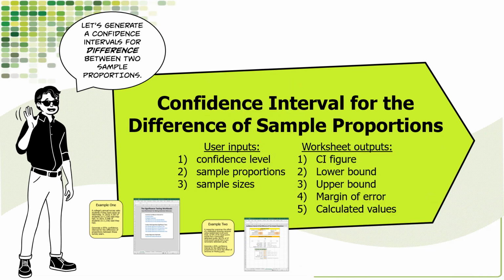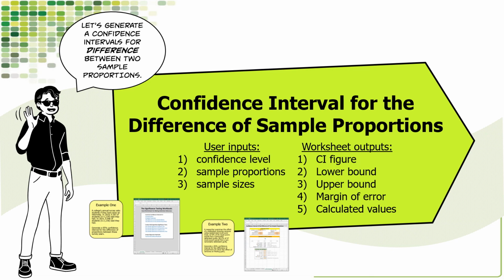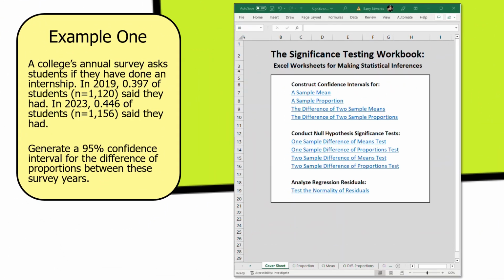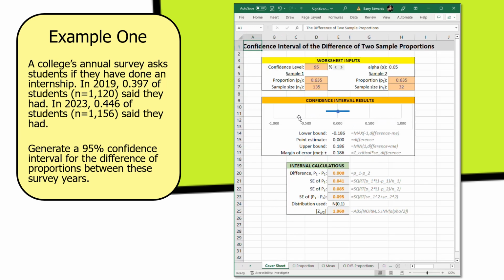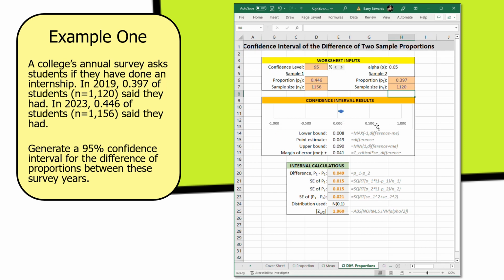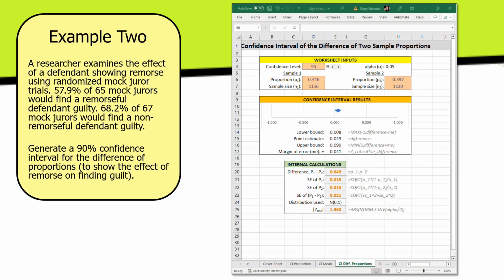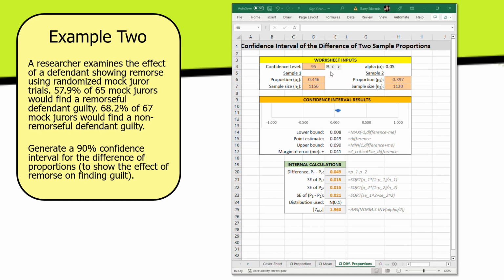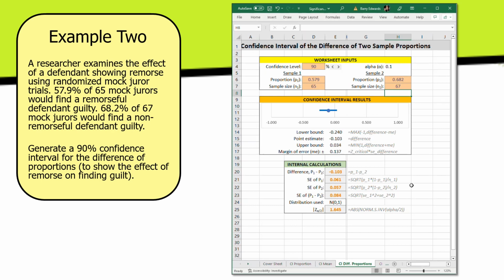Confidence Interval for Difference between Two Sample Proportions with Excel Companion Workbook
*JUMP TO:* 0:00 - Title Screen | 0:15 - Skip Intro | 1:49 - Example One: Proportion in 2023 vs. 2019 | 4:24 - Example Two: Difference Remorse Makes on Proportion Finding Guilty

*DESCRIPTION:* This video explains how to calculate a confidence interval for the difference between two sample proportions using the Excel Companion Significance Testing Workbook. The tutorial covers inputting confidence levels, sample proportions, and sample sizes into the workbook to automatically generate confidence intervals. Two examples are discussed: one comparing internship rates between two years and another examining the effect of remorse on guilty verdicts in mock jury trials.

*HIGHLIGHTS:*
* Setting Up Inputs: Learn how to configure the workbook by specifying confidence levels, sample proportions, and sizes to calculate the confidence interval for two proportions.
* Interpreting Confidence Intervals: Understand how to interpret lower and upper bounds, point estimates, and the margin of error to evaluate the statistical range of differences between proportions.
* Practical Examples: Gain insights from real-world cases, such as analyzing changes in student internship rates and examining the influence of remorse in jury decisions.
* Simplifying Calculations: Explore how the workbook automates complex statistical computations, enabling users to focus on interpreting the results.

This video is an excellent resource for anyone learning to calculate and interpret confidence intervals for differences in proportions using Excel.